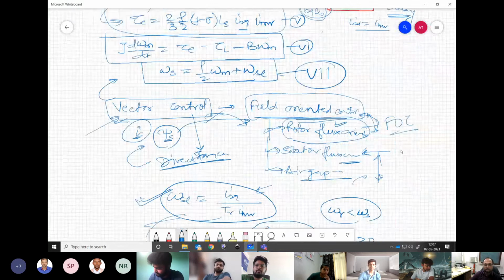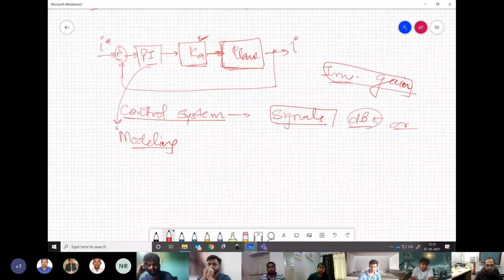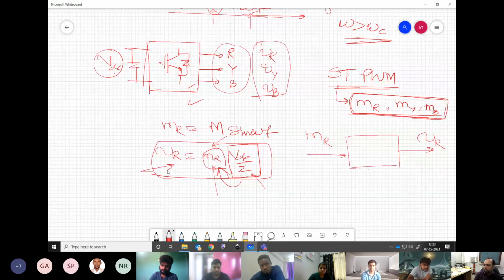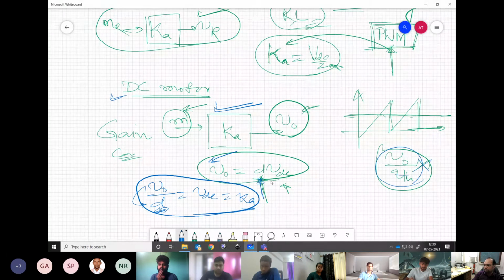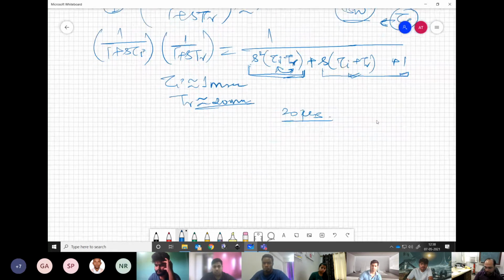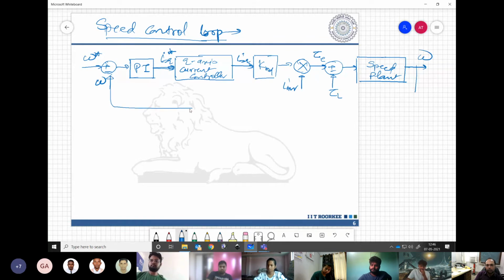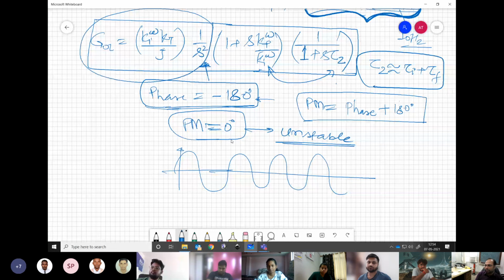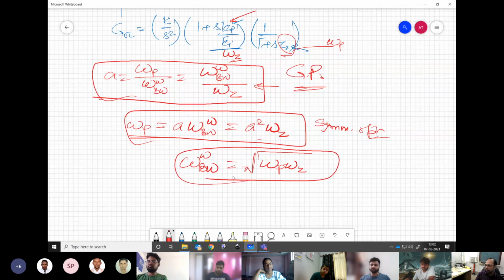Lecture 38 (Vector Control of IM drive - II) EEN-640 Advanced Electric Drives